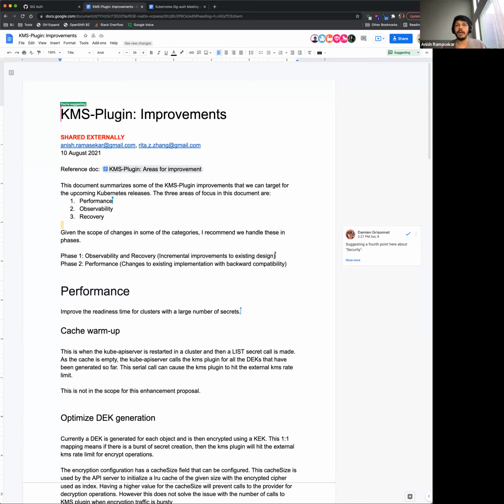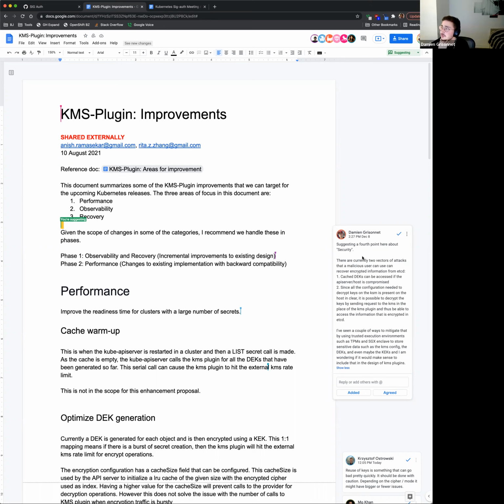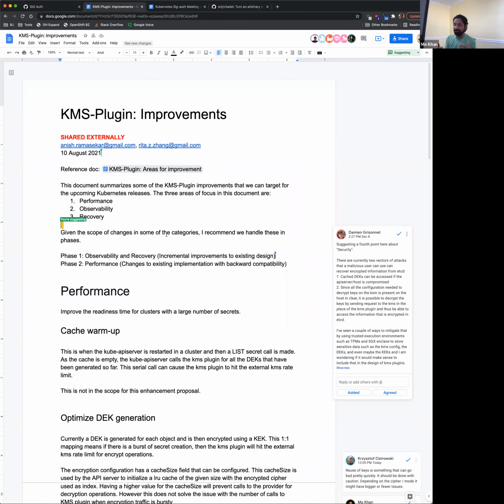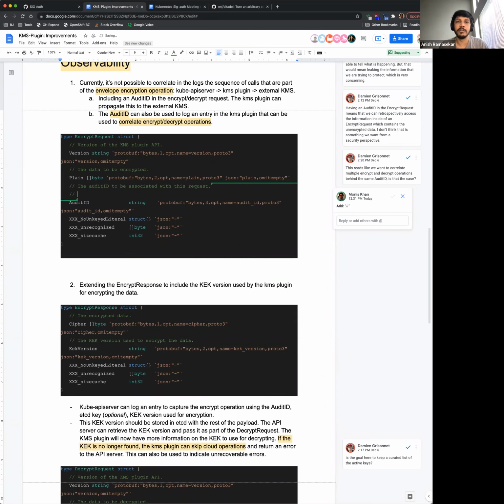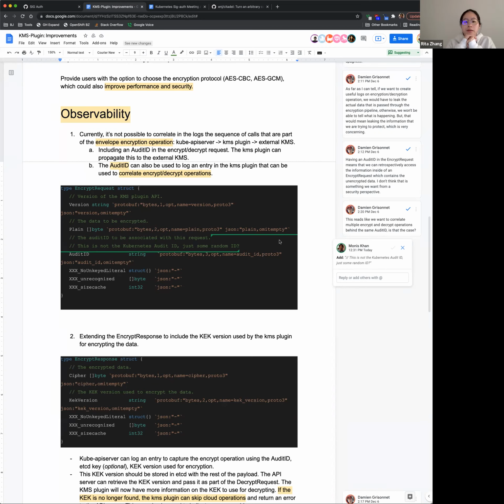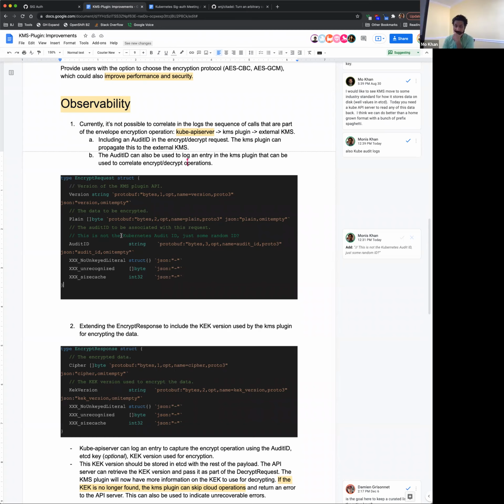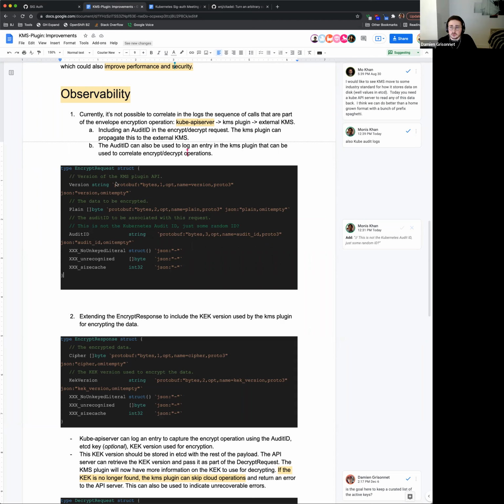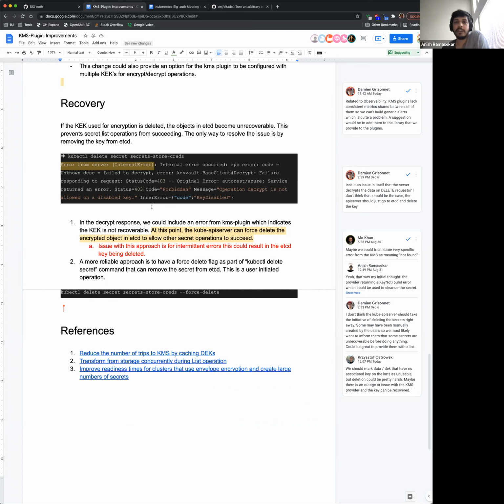Kubernetes SIG Auth 2021-12-14 KMS #1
Kubernetes Auth Special-Interest-Group (SIG) Meeting 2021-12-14 KMS #1